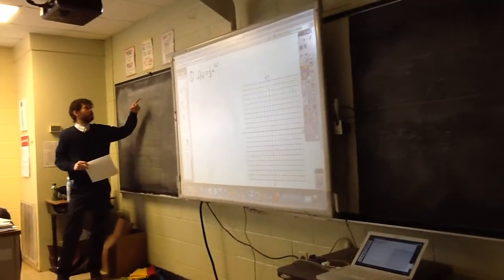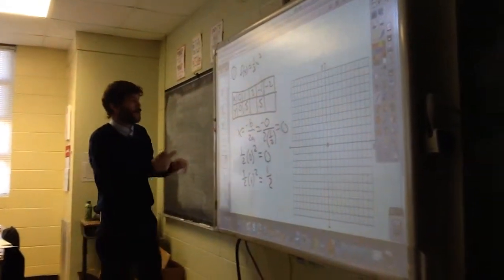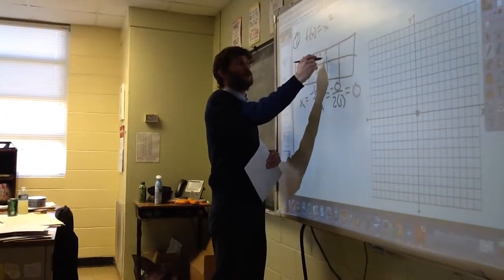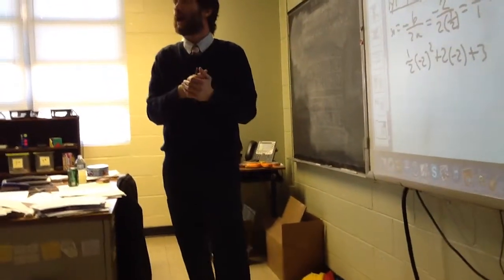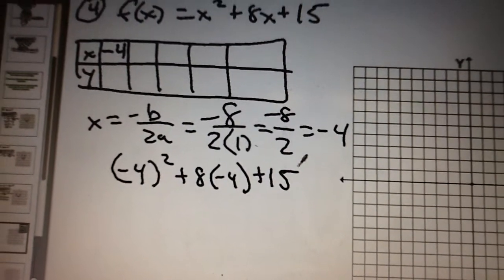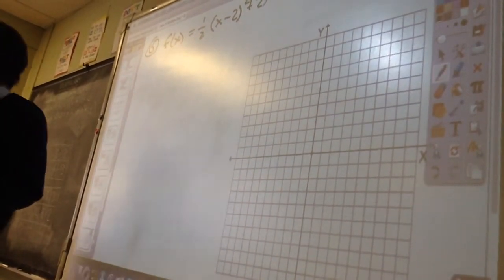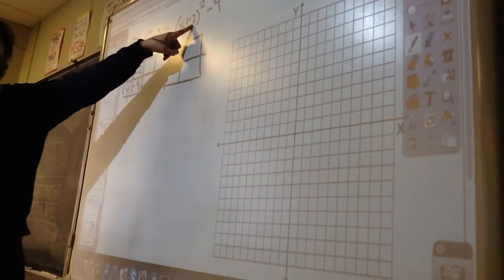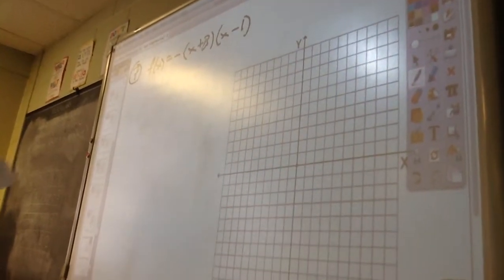Graphing Quadratic Functions Test Review Mr. VZ (Part 1)